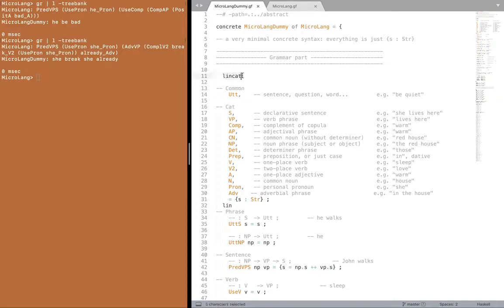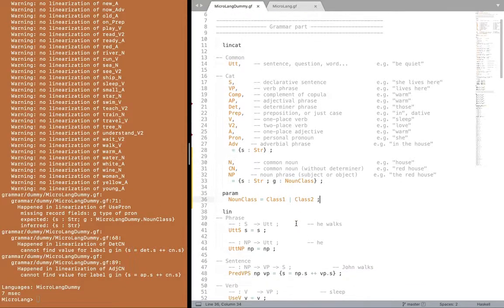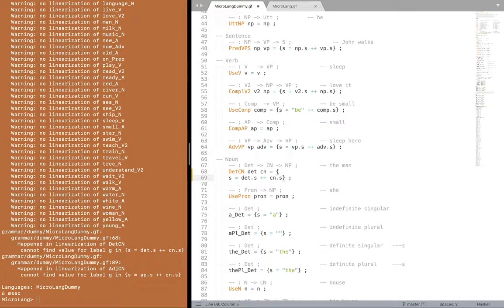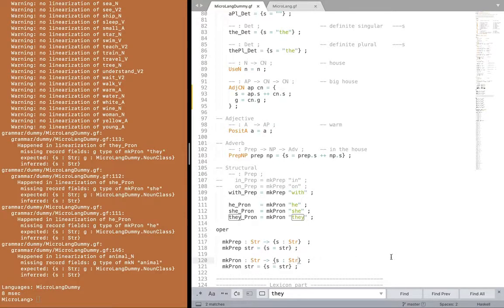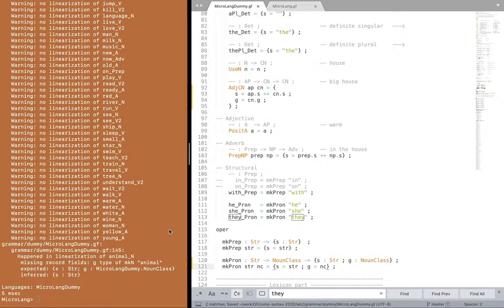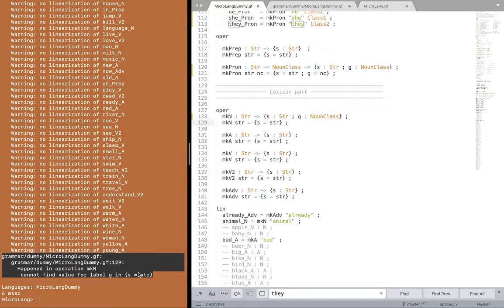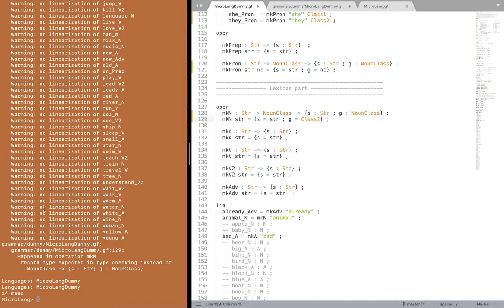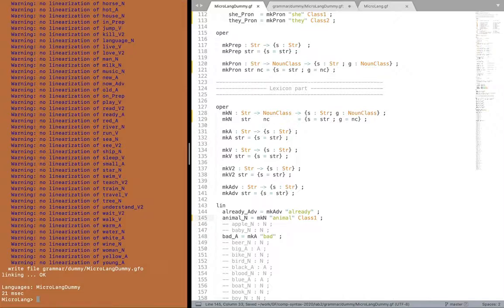GF tutorial · Gender/Noun class 1 · Add gender to N, NP and other nouny categories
In this video, we add gender/noun class as a parameter into N, CN, N and Pron. In parts 2-4, we will actually use it.